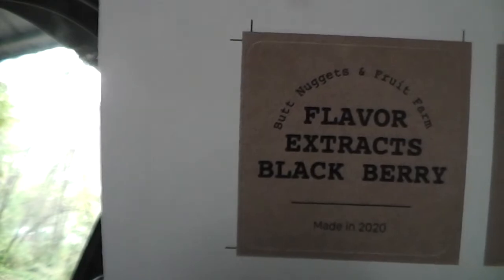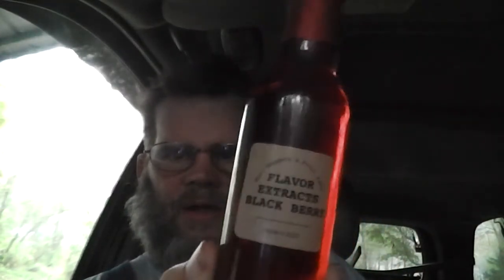Elizabethtown KY / Hardin Co. 10-20-2020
Just another fun filled day ...